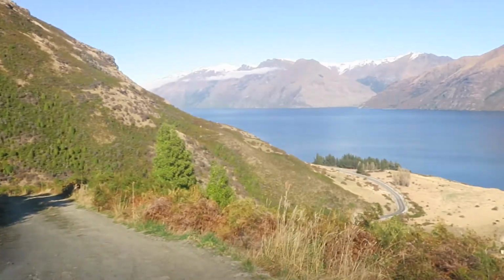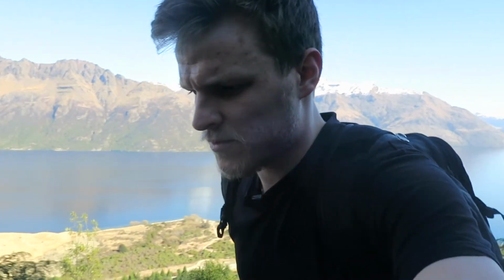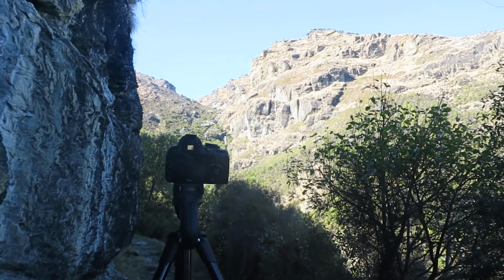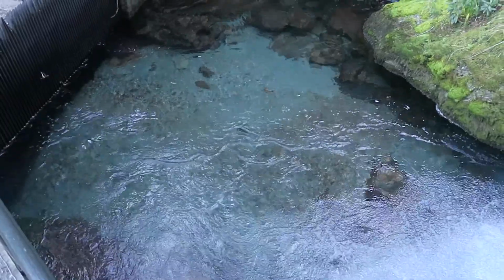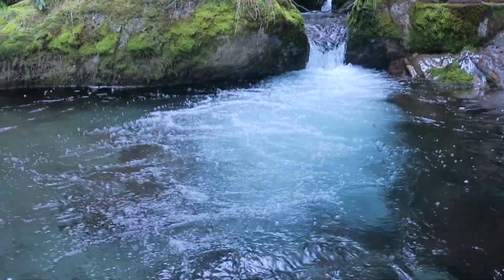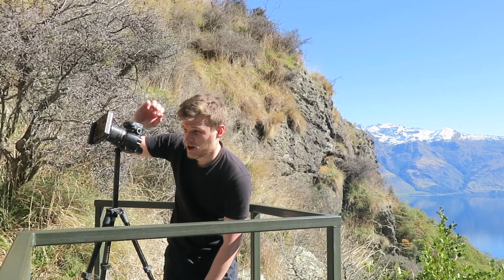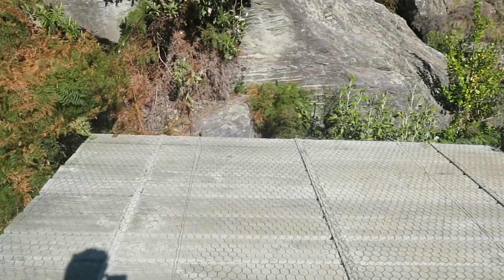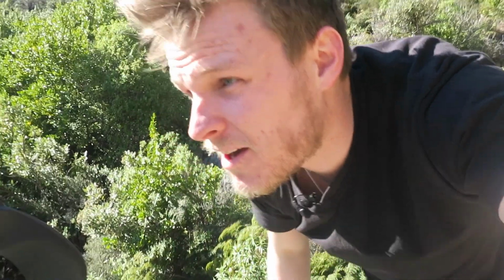Landscape Photography - Long Exposure Photography and Stunning Scenery